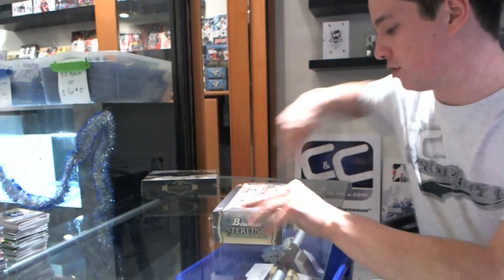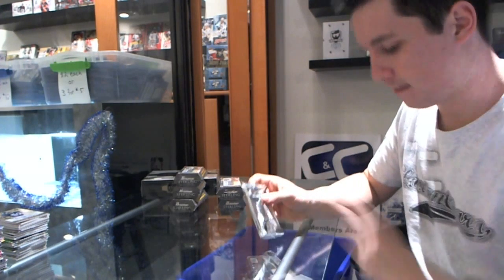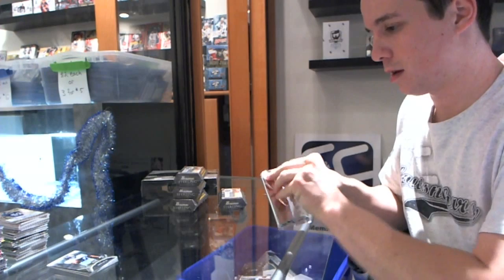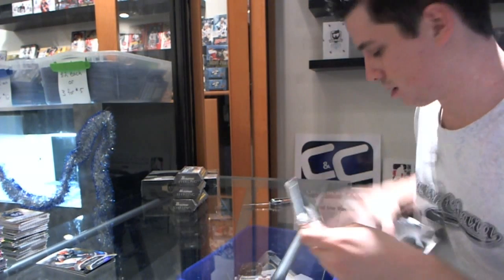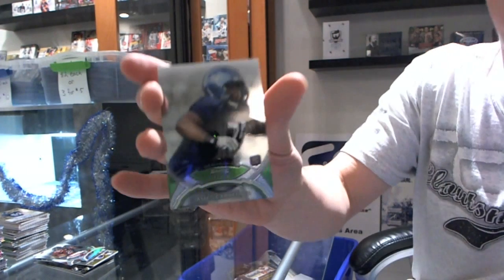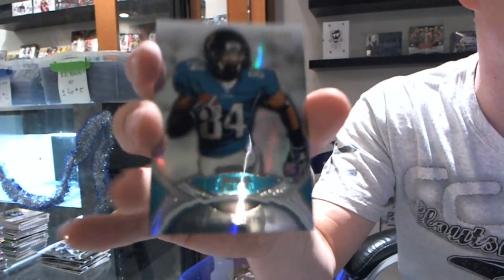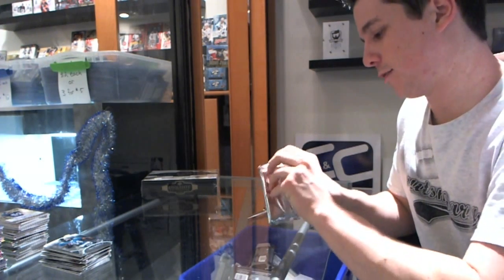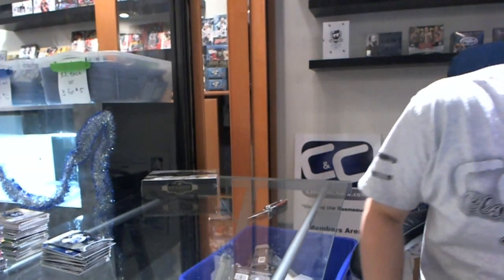2011 Bowman Sterling Football Box Break - C&C